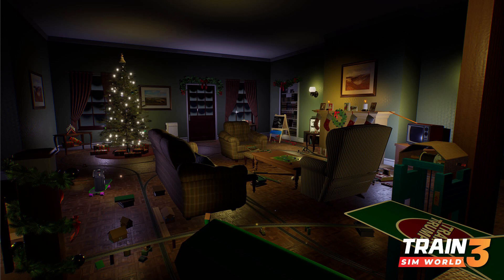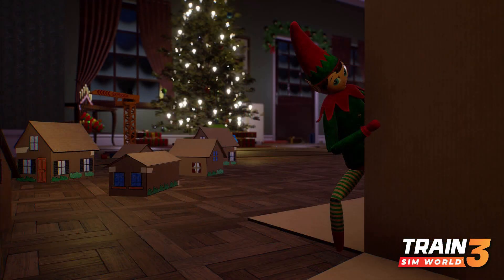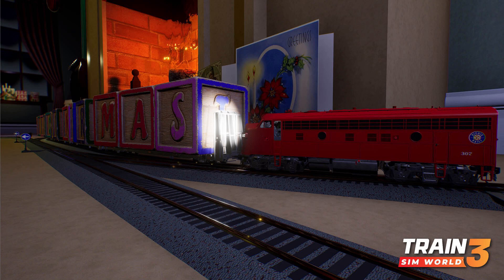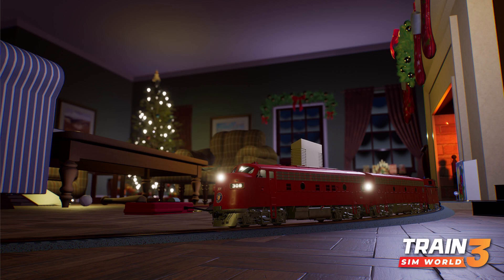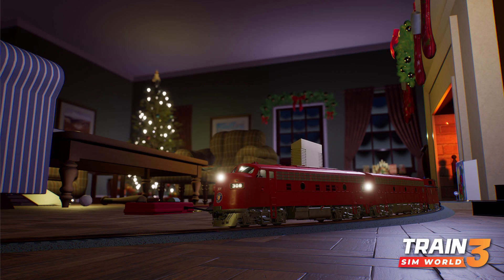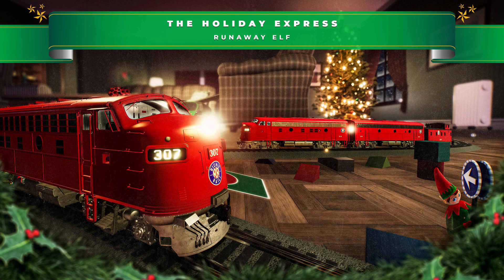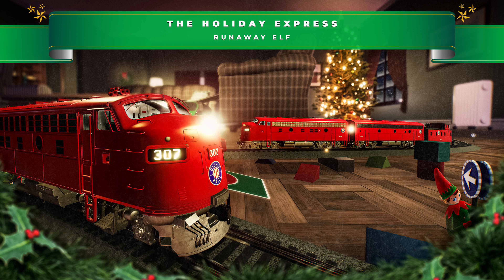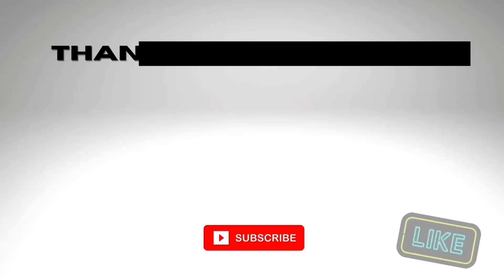TSW 3 NEWS: The Holiday Express Runaway Elf Christmas pack announced ! 🎄